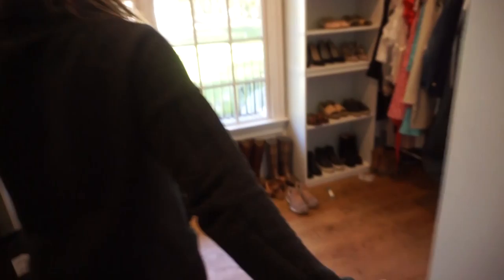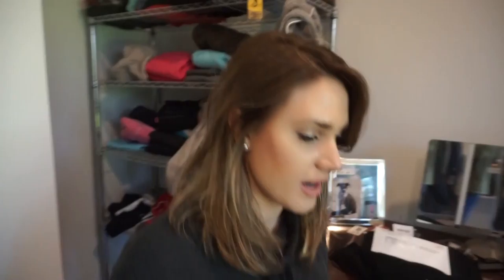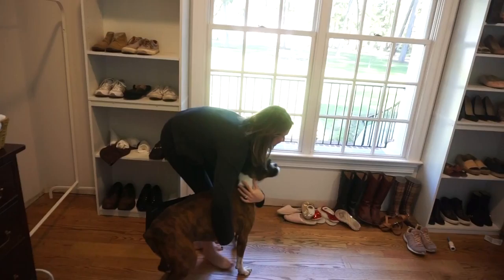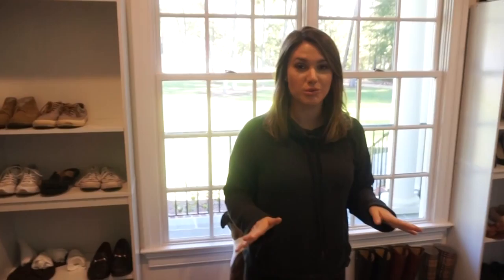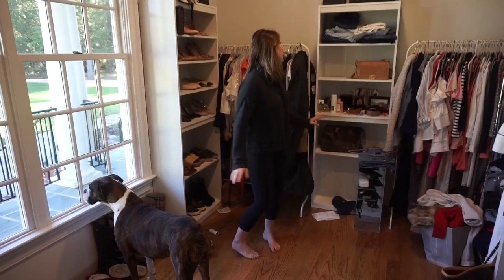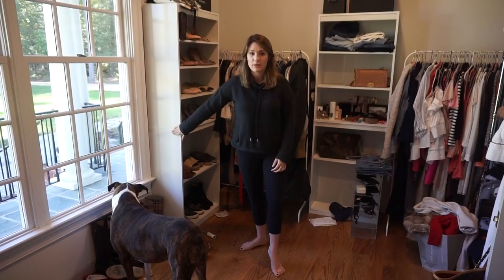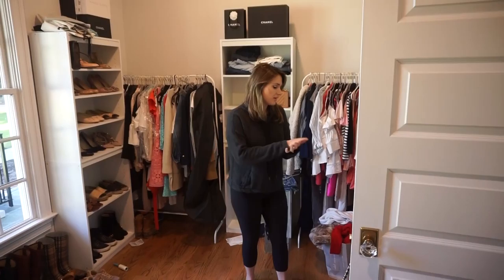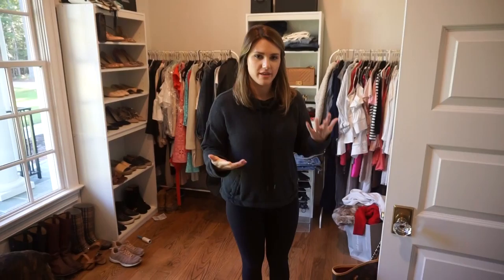CUSTOM CLOSET RENOVATION // EP. 1 THE SCARY BEFORE VIEW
This is the very first episode in our custom closet renovation video series! I’m sorry for the poor quality, I promise the next video will be MUCH BETTER, however we were just moving everything out really quickly and didn’t plan to film this.

If you have been following me for any time now, you know that we built our home in 2016 and since then, we have had our “temporary closet” it has always been my dream to have a beautiful custom built closet and we are finally making that dream a reality! Come along with us as we build our custom closet, with Creative Cabinet Works, and turn this empty room into a beautiful sanctuary!

If you made it this far, you are in for a sneak peek, treat! You can view our closet updates on the Creative Cabinet Works Facebook Page and Instagram. Here are the links:

Target Bookshelves of course, these are no longer available, but the Pasadena collection is pretty much identical to ours.

TimelessTaste

Morgan